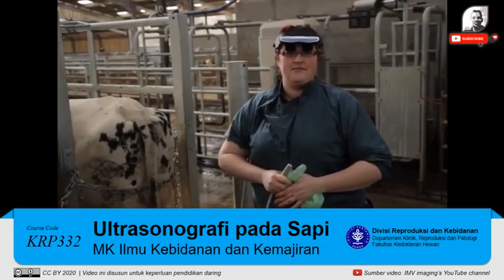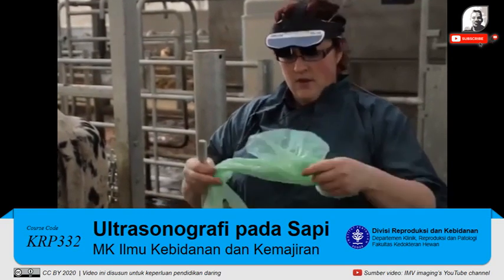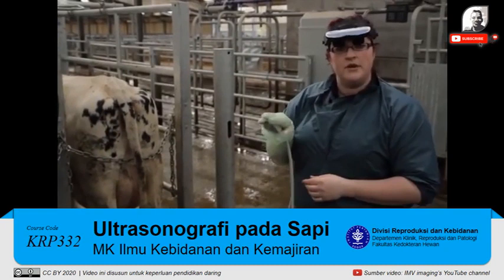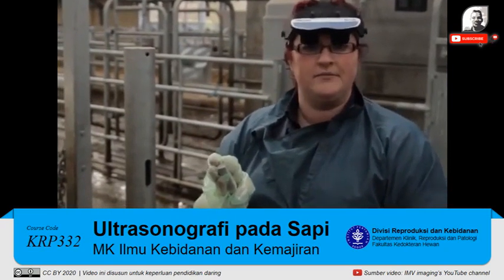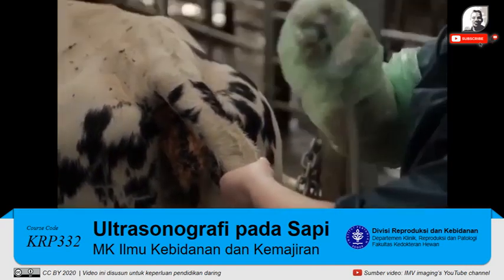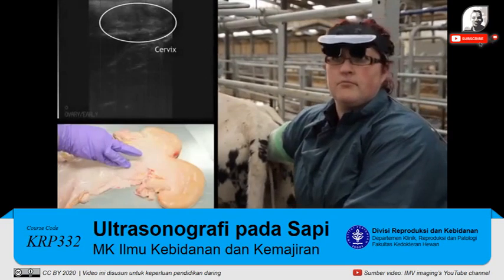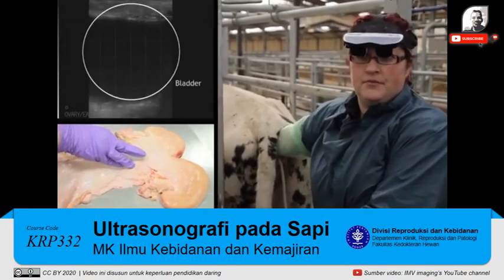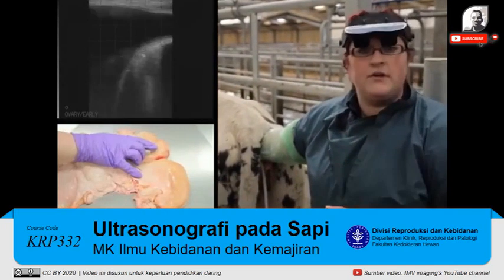Tutorial Praktikum: Teknik Pencitraan Ultrasonografi pada Sapi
Video tutorial ini disusun untuk keperluan pendidikan daring yang dilayankan di Divisi Reproduksi dan Kebidanan, Departemen Klinik, Reproduksi dan Patologi, Fakultas Kedokteran Hewan IPB University. Video yang digunakan berasal dari IMV imaging's YouTube channel.